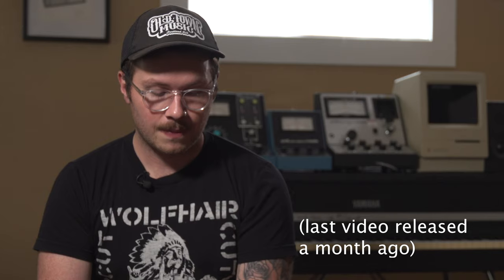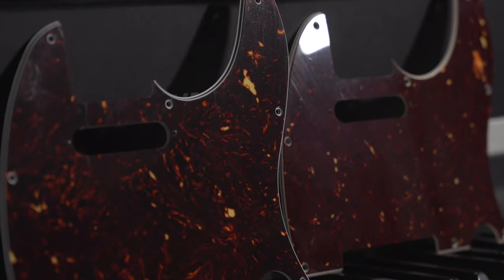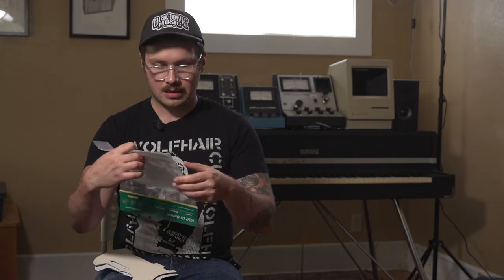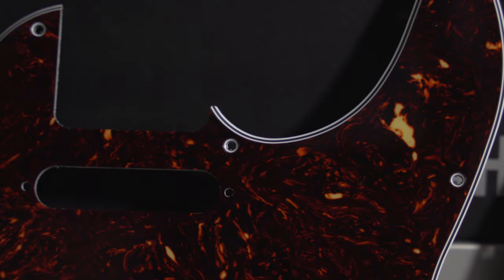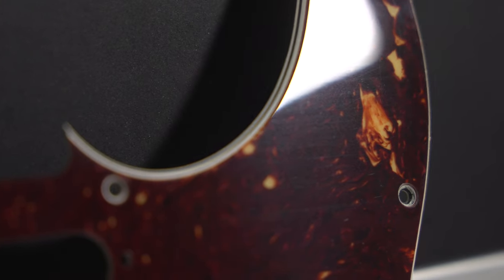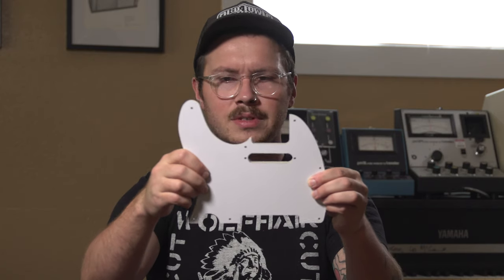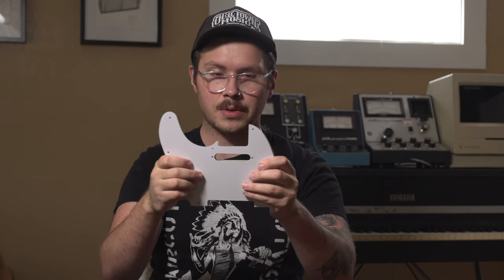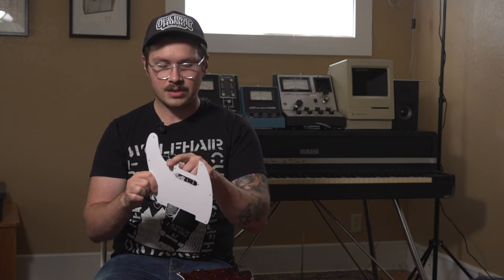How to tell REAL vs. Fake FENDER Telecaster Pickguards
Here's a real niche topic for ya - Pickguards! Do they make your playing better? No... but here's how to spot the differences between a genuine Fender pickguard and cheaper, non-Fender replacements.